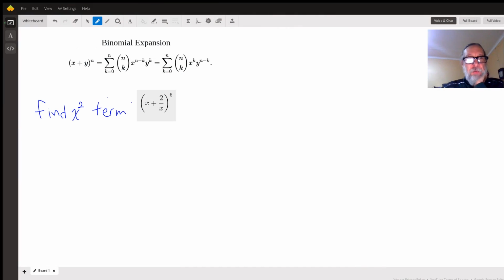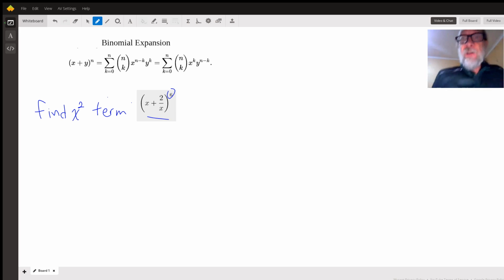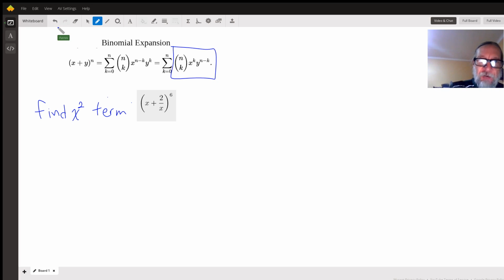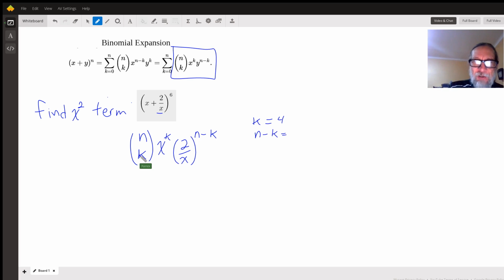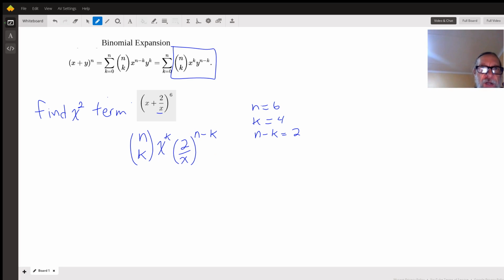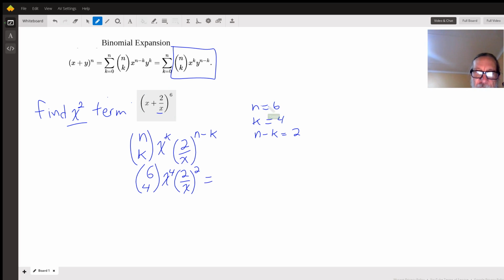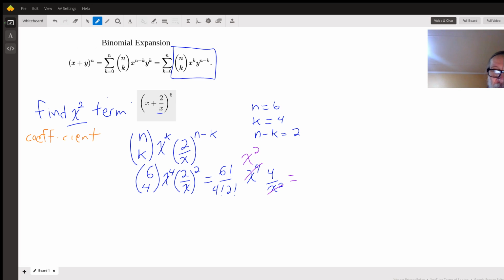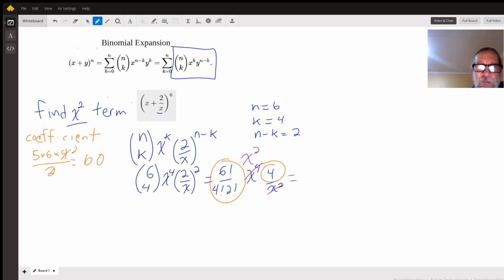Binomial Expansion - Finding a Specific Term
Question: Find the coefficient of x^2 in the expansion of (x+2/x)^6

Answered By:

Patrick F.